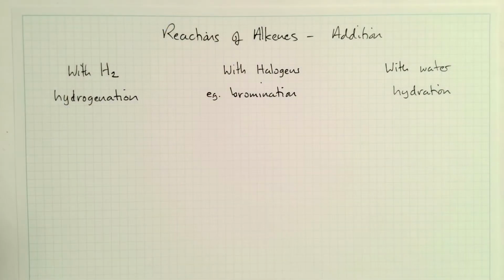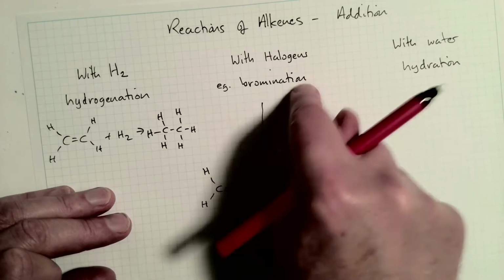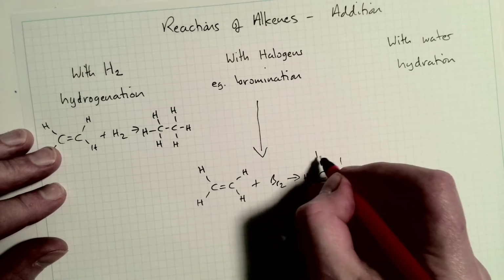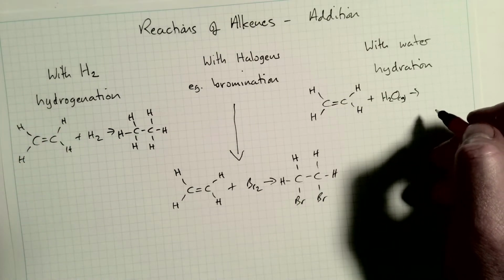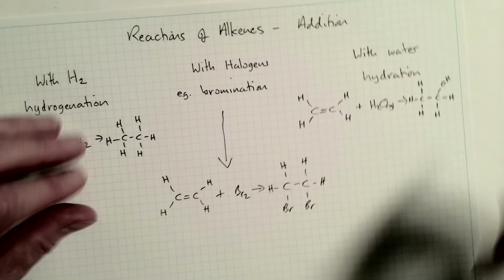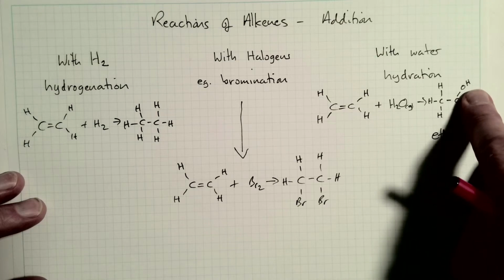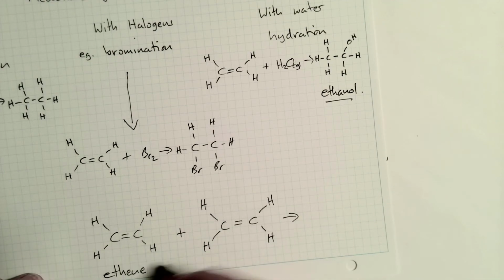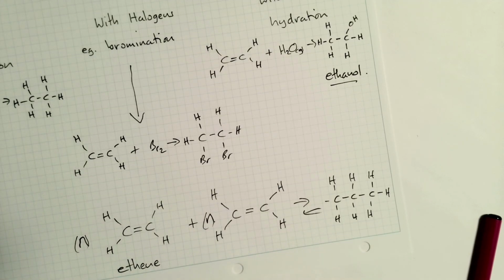NC017 Reactions of alkenes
In this video I explain the addition reactions of alkenes. This includes hydrogenation, halogenation (bromination), hydration and addition polymerisation. Hydration leads us on to the alcohols and we will come back to addition polymerisation in a future lesson.